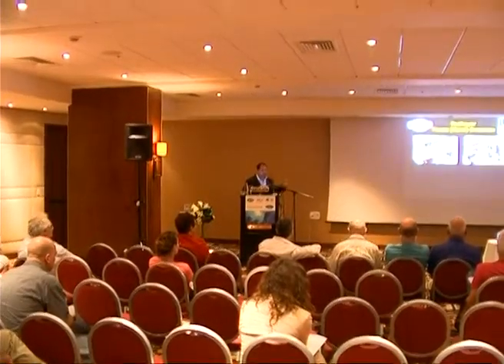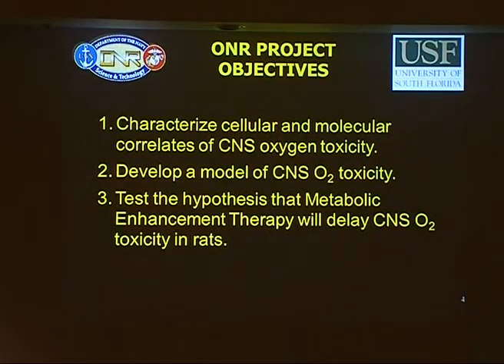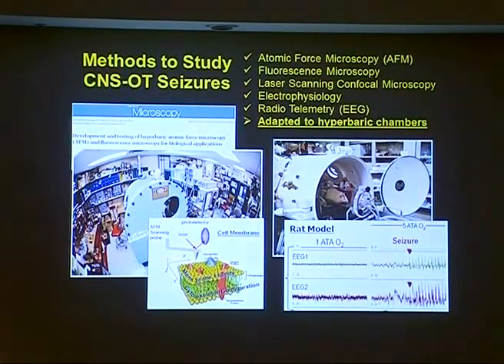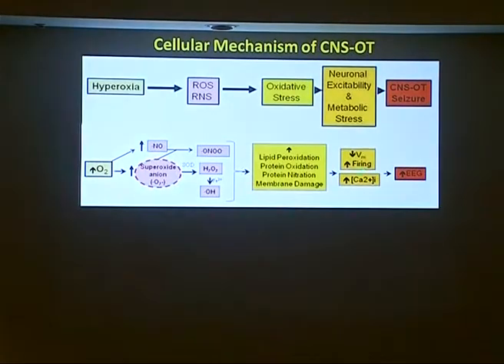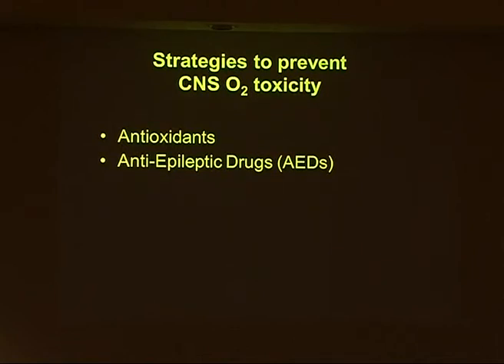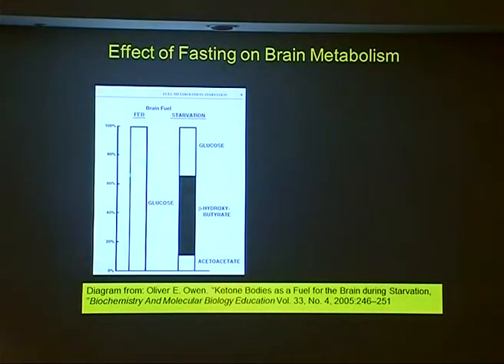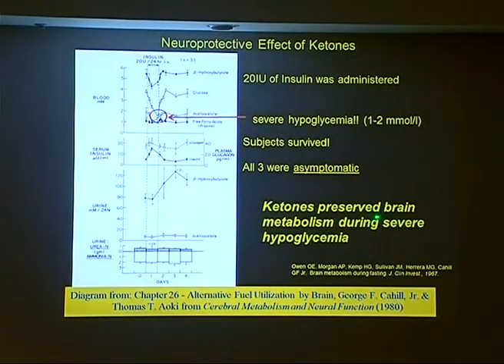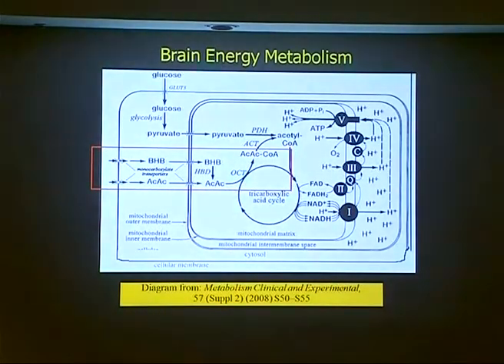Metabolic Enhancement Therapy (MET) as a mitigation strategy for CNS Oxygen Toxicity Seizures 1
Prof Dominic D'Agostino, Univ. of South Florida, Tampa, Florida